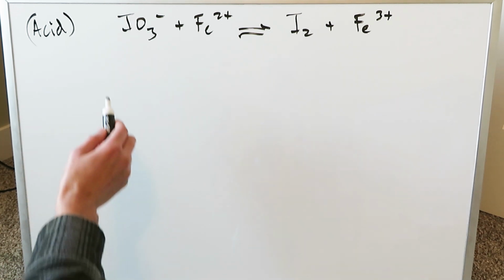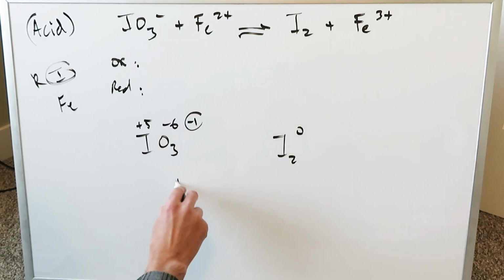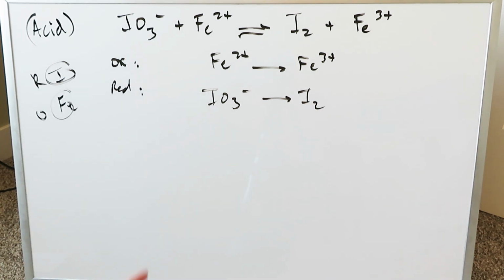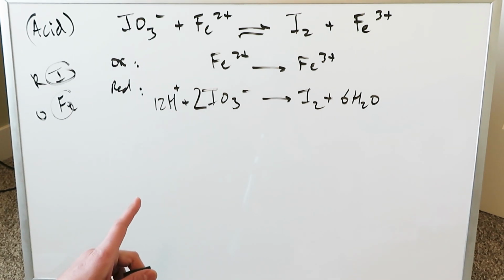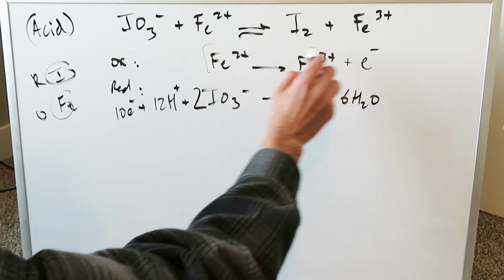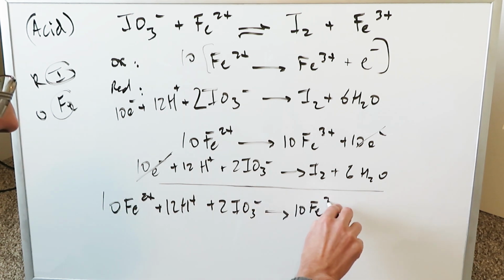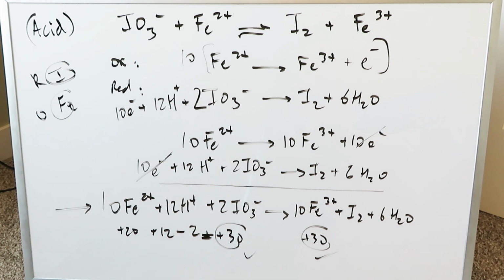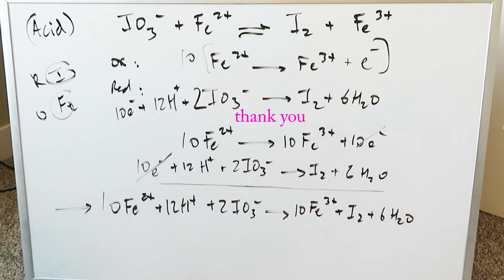Balance a Redox Reaction in Acid Solution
Learn to balance a redox reaction in an acid solution.